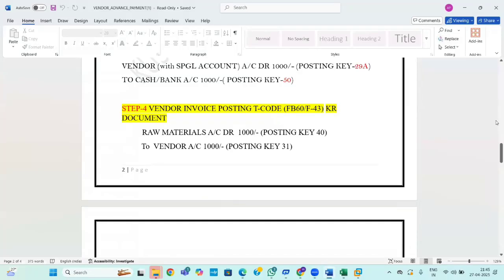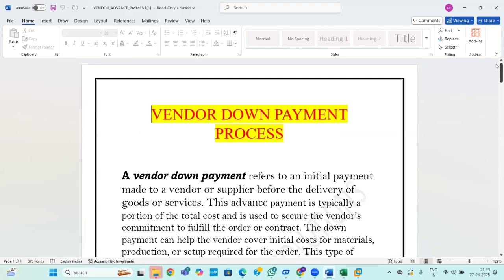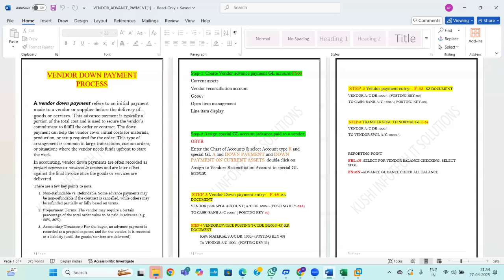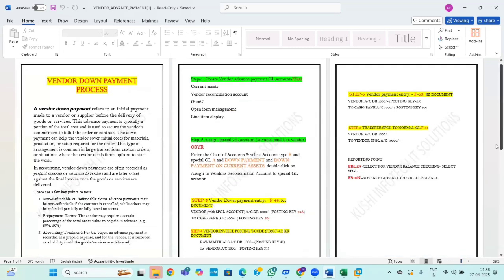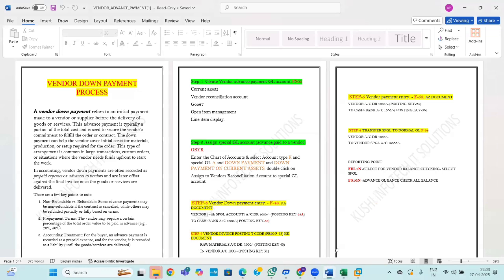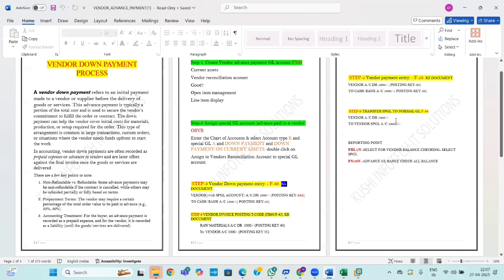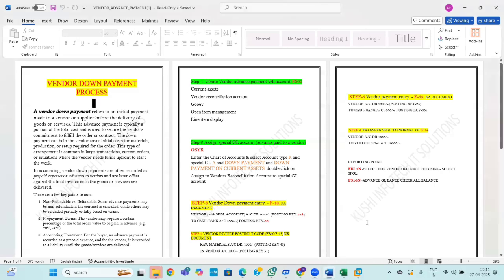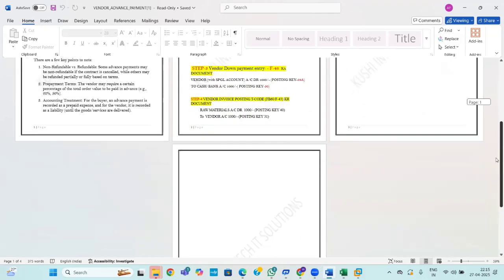Vendor Down Payment & Customer Down Payment - - SAP Tutorial For in Telugu | Part - 1